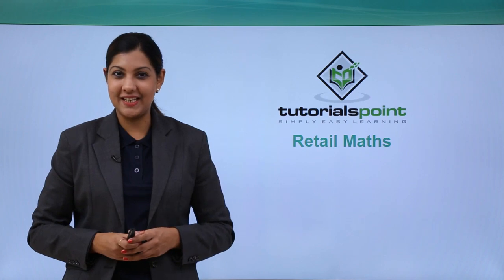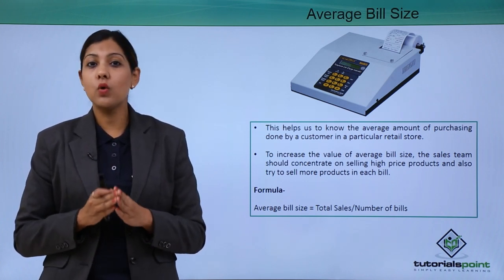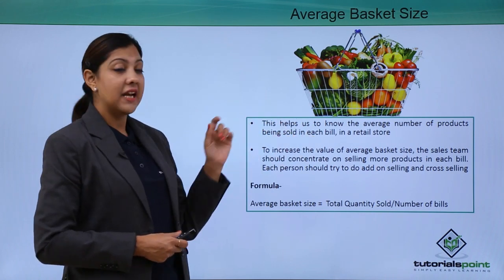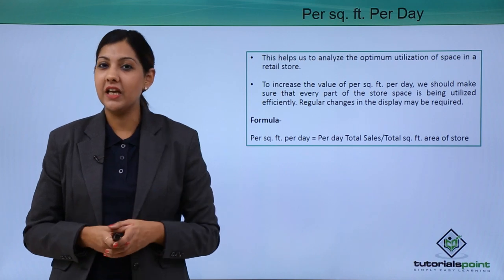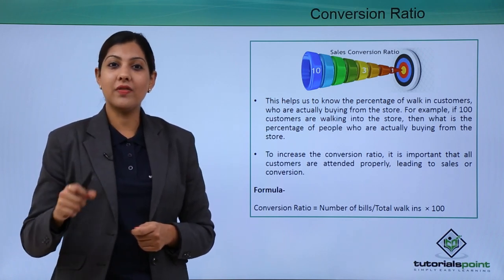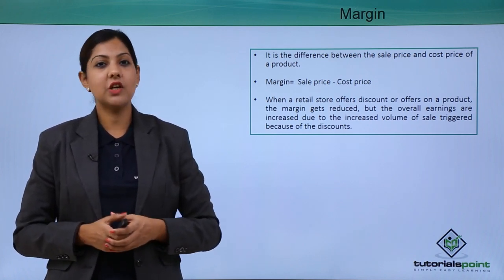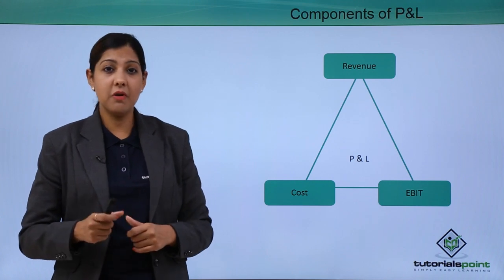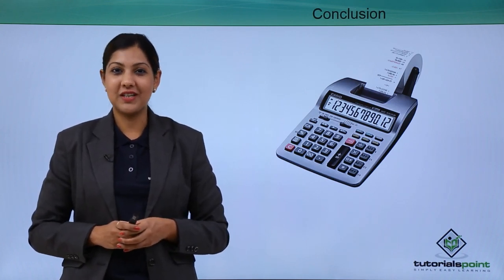Retail Management | Retail Maths | Tutorialspoint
What is Retail Management? In this session on Retail Management, you learn about Retail Maths, Calculations required in daily sales reports, margin and growth calculations, and more.

Retail management is a process of selling products or services to their end-users. It helps customers to get their desired merchandise from retail stores smoothly.
With our Trainer, you learn:
-What is Retail Management
-Traditional and Modern Retail
-Operations of Retail Stores
-Retail Math
-Store Operations
-Understanding Retail Customers
-Merchandising, Visual Merchandising, and more.

This Tutorial on Retail Management is for all those people who are keen to get into the retail sector and understand how this industry works. Retail Management Information Systems include using hardware, software, and procedures to manage activities like planning, inventory control, financial management, logistics, and point-of-sale transactions. It's helpful for those who want to make their career in Retail Management as well as Retail operations.